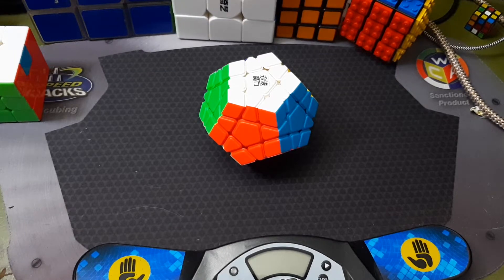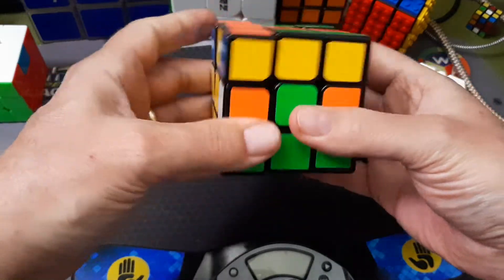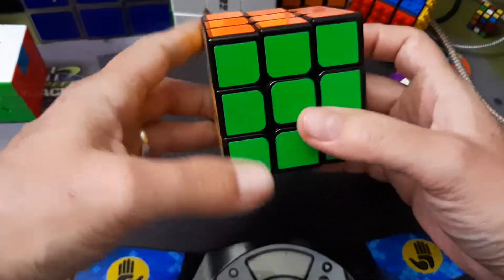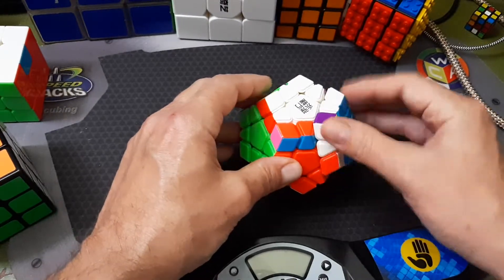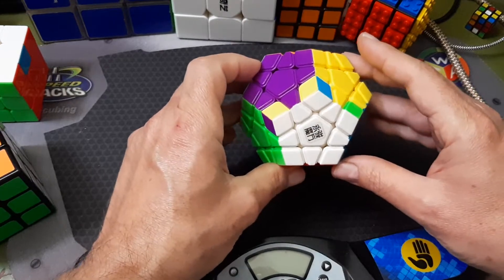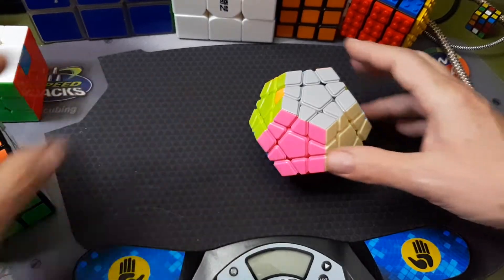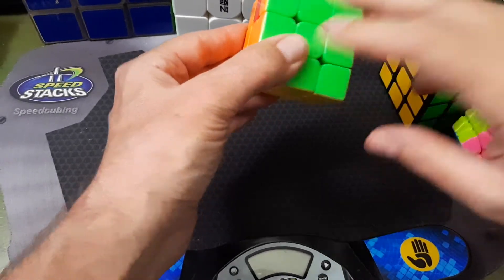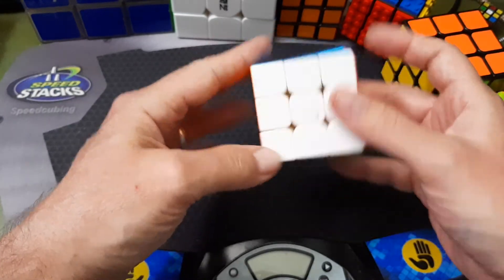One Move, Four Different Ways.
R U R' U' L'  U' L U2 R U' R' U' L' U L is the move in the basic form,  but I also show the Megaminx version,  and how the move still works if you use a different second pair.